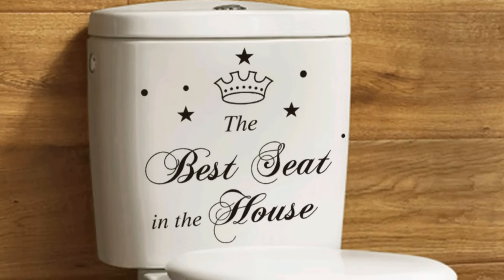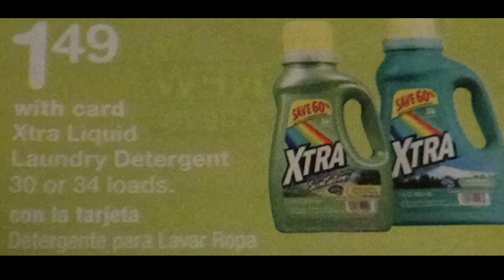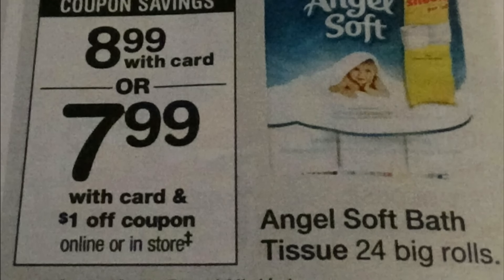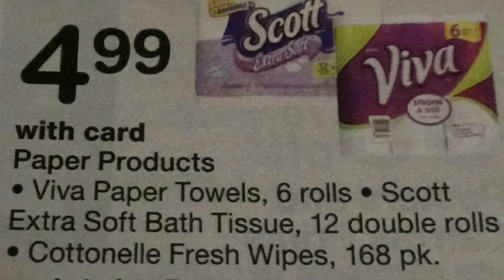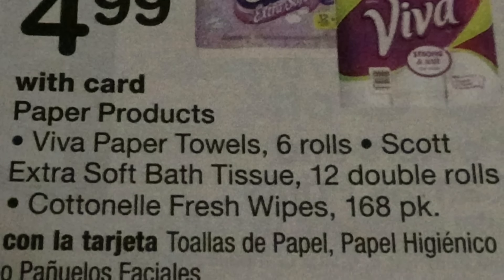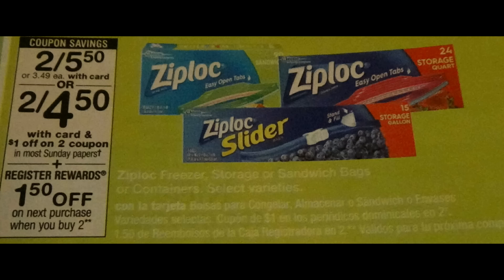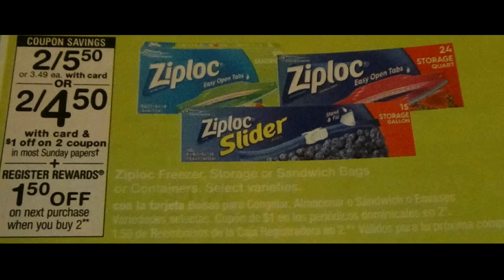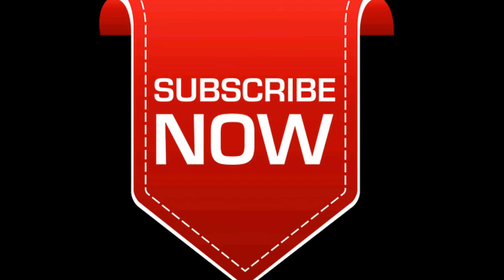EXTREME COUPONING AT WALGREENS✴DEALS DEALS,DEALS/1-15 THRU 1-21😸